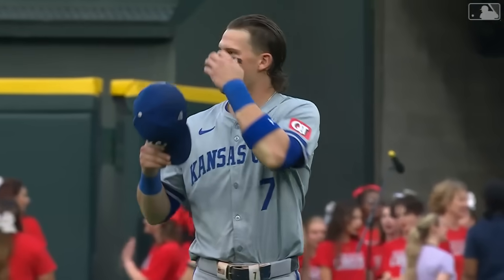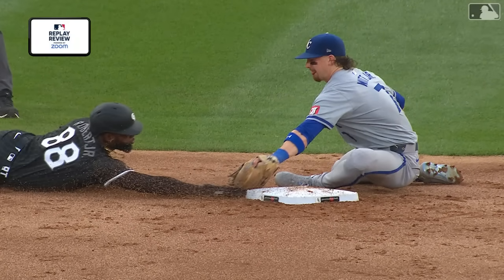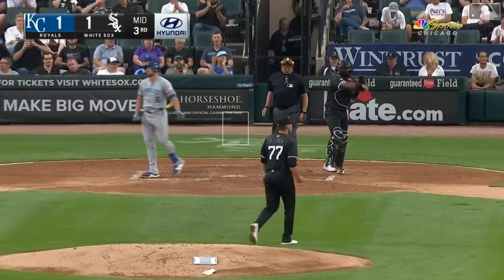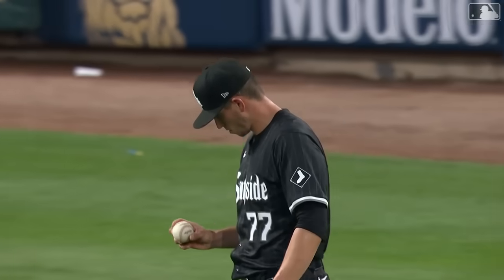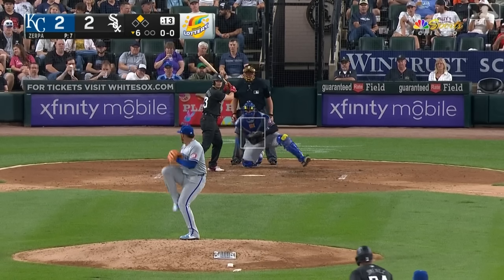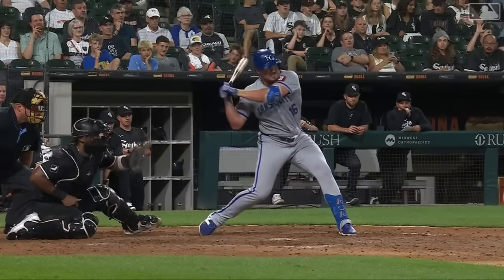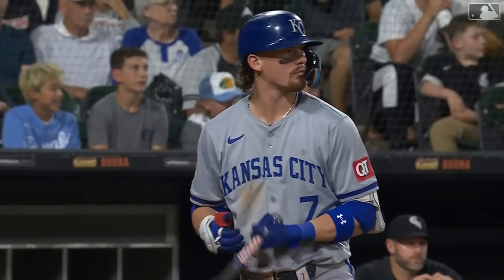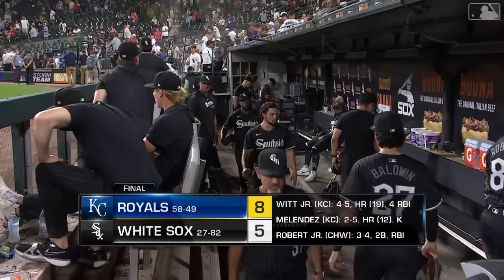Royals vs. White Sox Game Highlights (7/29/24) | MLB Highlights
Royals vs. White Sox full game highlights from 7/29/24